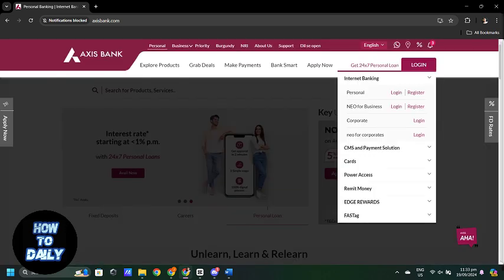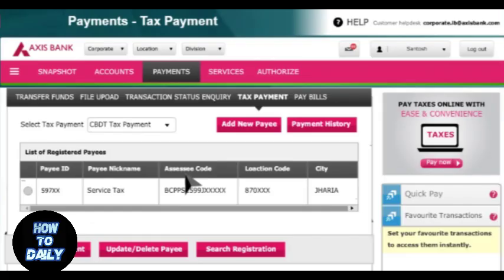How to Request Money Via QR Code On Axis App! | 2024 MOBILE GUIDE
Are you an Axis Bank customer looking for a quick and easy way to request money? Look no further! In this tutorial, we’ll guide you through the simple steps of using the Axis App to generate a QR code and request funds instantly. Say goodbye to traditional transfer methods and embrace the convenience of mobile payments. Let’s get started!